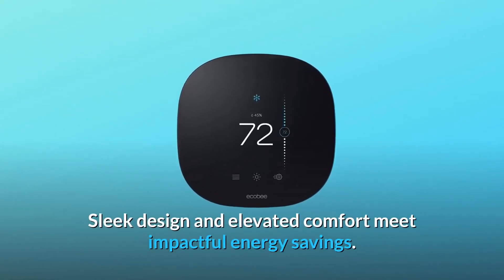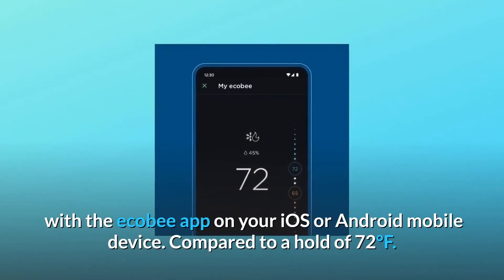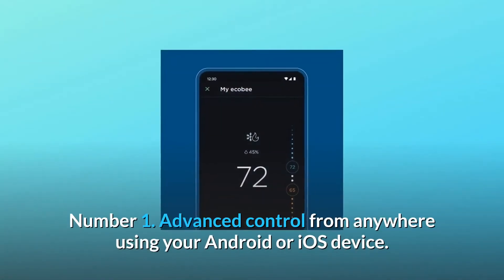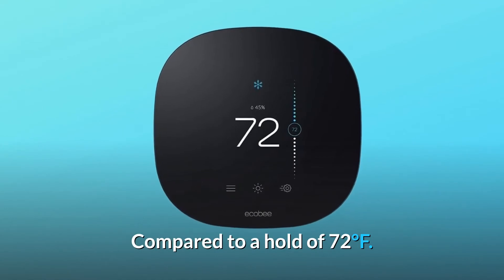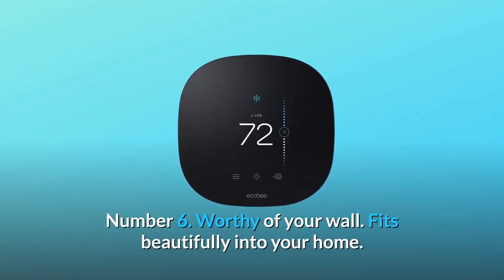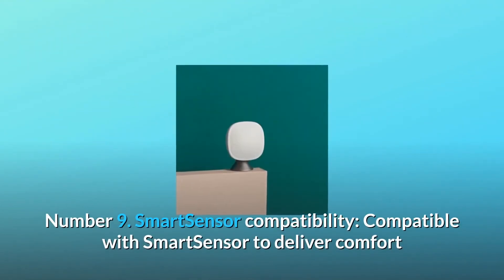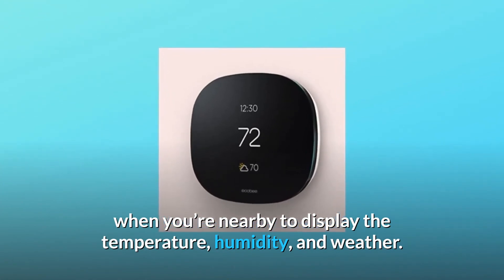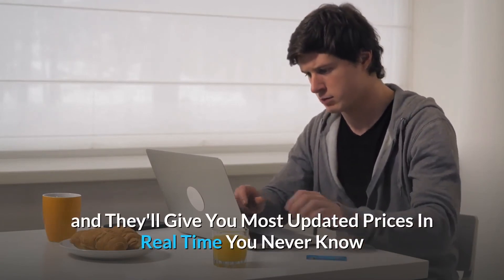ecobee Lite SmartThermostat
Check Amazon's latest price (These things might go on Sale)

Sleek design and enhanced comfort are combined with significant energy savings. With ecobee3 lite, the smart thermostat that lets you live more intelligently while saving more money, you can save up to 23 percent on your heating and cooling bills each year. Get a better grasp on your level of control and convenience. Make adjustments to your home's temperature from anywhere with the ecobee app on an iOS or Android mobile device. When compared to a hold temperature of 72°F.

Number one, advanced control from anywhere in the world using your Android or iOS smartphone.

Number 2: It is designed to work effortlessly with your selected smart home technology.

Number three, it is Energy Star certified, and it may help you save up to 23 percent on your heating and cooling bills each year. When compared to a hold temperature of 72°F.

No. 4: Include SmartSensor to control hot or cold zones and provide improved comfort in the spaces that matter the most.

Number 5: It has been thoughtfully built to glow when you are in close proximity. Check the temperature, humidity, and weather predictions for the next five days.

Number 6 is deserving of a place on your wall. It blends in well with your interior design.

Number seven, integration: It is compatible with all top smart home systems and may be used independently.

Number 8: It is simple to instal and can save you up to 23 percent on your yearly heating and cooling bills.

When compared to a hold temperature of 72°F.

The compatibility of the SmartSensor is number nine. Compatible with SmartSensor, which provides comfort while you're at home while conserving energy while you're not there. This item is sold separately.

Lastly, the number 10 illuminates when you are close by, displaying information such as the temperature, humidity, and weather.

Number 11: Time of Use: Time of Use allows you to cool or heat your house at seasons of the year when energy is less costly while maintaining comfort.

Searches related to ecobee Lite SmartThermostat

ecobee Lite SmartThermostat Review
SmartThermostat
ecobee SmartThermostat
ecobee Smart Thermostat
ecobee Smart Thermostat Review
ecobee Lite SmartThermostat Black